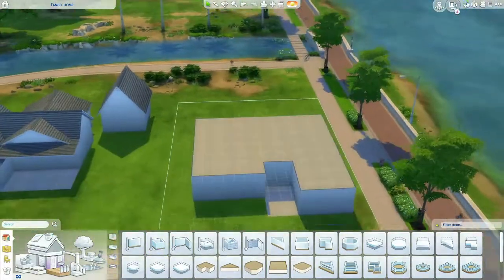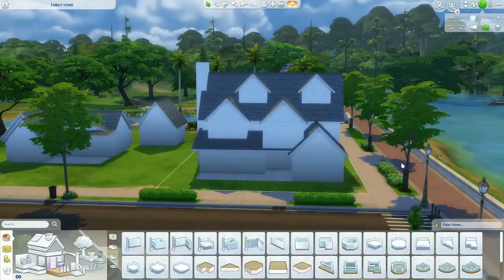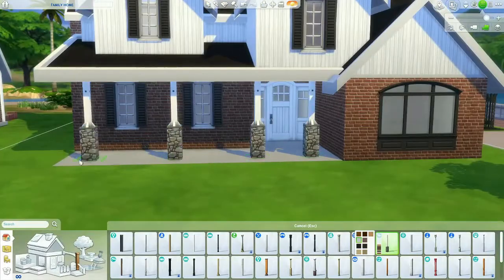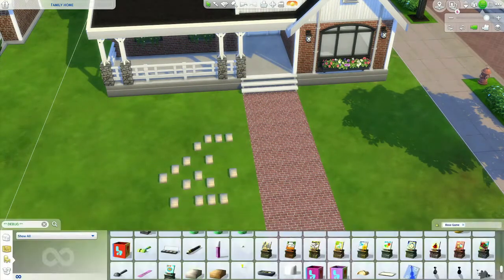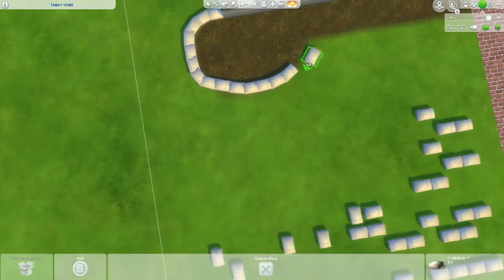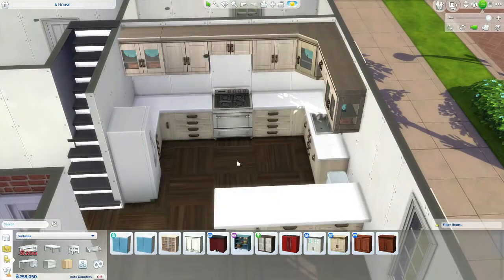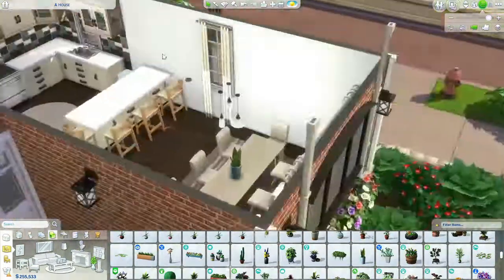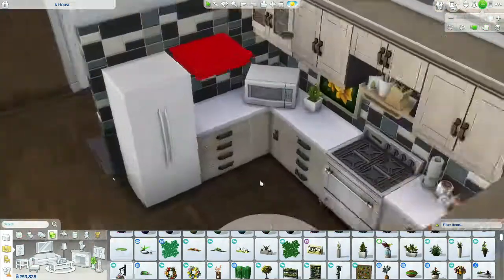5-BEDROOM FAMILY HOME [NO CC] | Sims 4 | Speed Build+ Voice Over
Chapters:
Shell- 0:00
Landscaping - 01:54
Interior - 02:40
Screenshots- 10:01

🔷 Name: A House
🔷 5 Bedroom/3 Bathroom
🔷Cost: 101,915
🔷Packs: Multiple
🔷Cheats- Move Objects
🔷Mods/CC- I never use mods or CC except for OMSP red shelf for cluttering. (Link below)

Paintings:
Juwels64 (Sims 4 gallery)

This build is available on my Sims 4 gallery.

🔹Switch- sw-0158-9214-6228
🔹Sims 4 gallery/origin ID- svelure